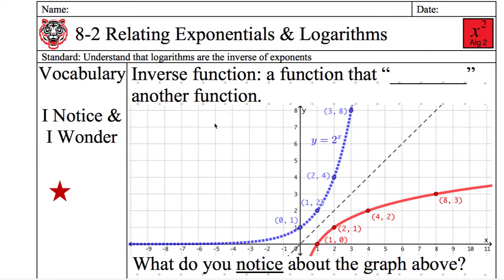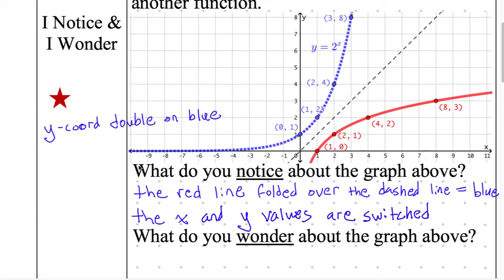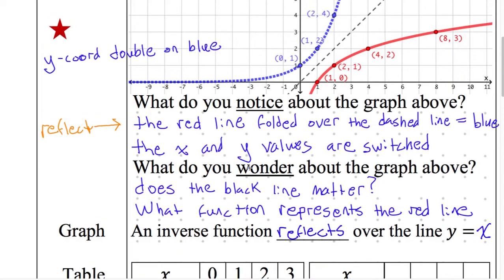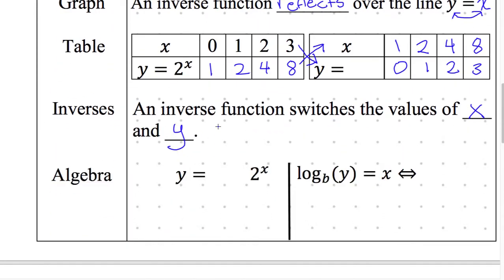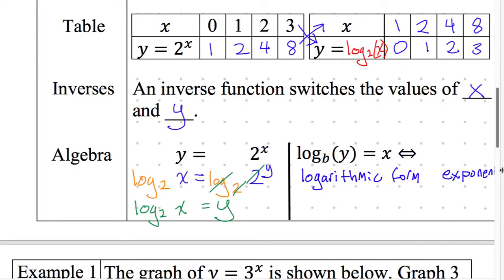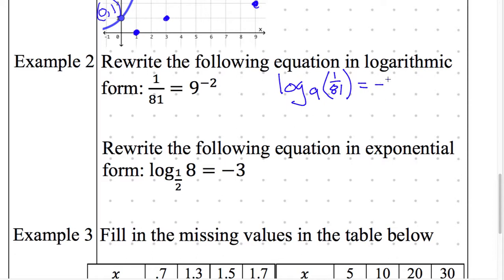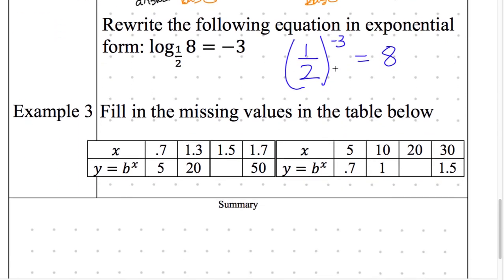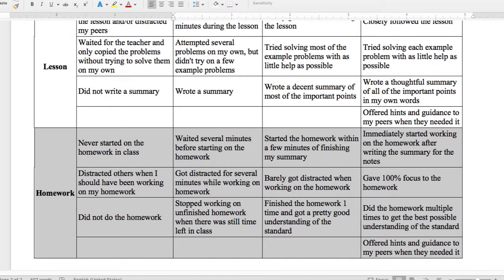Algebra 2 notes 8-2 Relating Exponentials & Logarithms